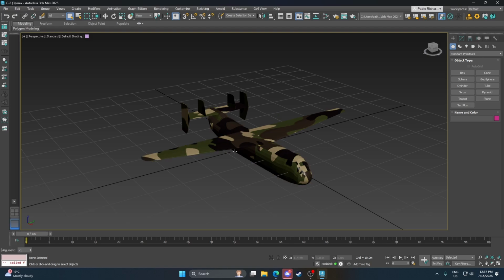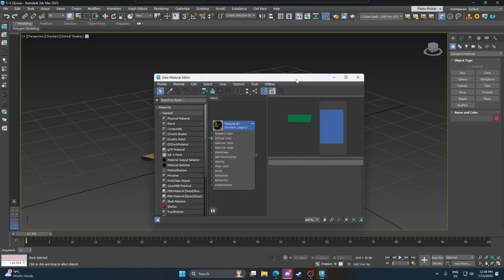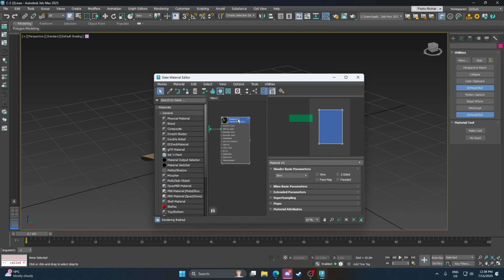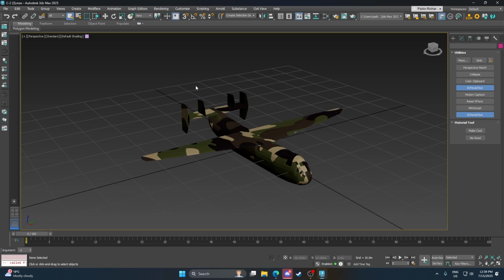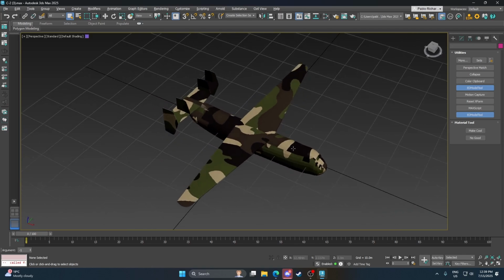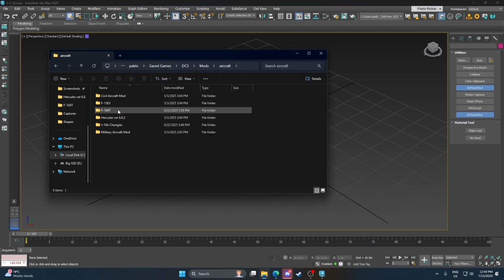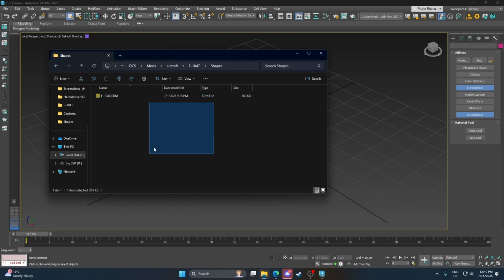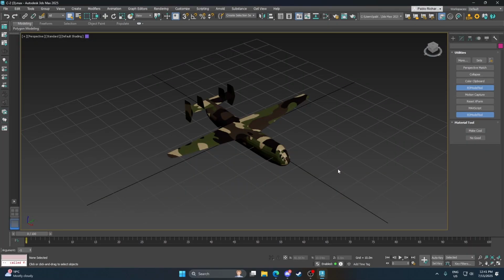DCS C 2A Greyhound Devblog 2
Just a few notes:
1. Remember to UV unwrap your model! Its pretty simple, you can easily find a tutorial on it
2. Here is the link to the old DCS modding guide (outdated)
3. I will release my WIP version of my DCS modding guide when the next devblog comes out

If you have any questions feel free to leave a comment, ill do my best to reply in a timely manner, or join the DCS Modding discord at the following link: